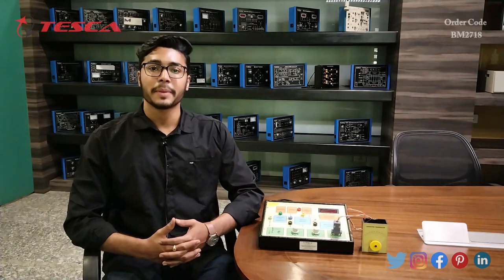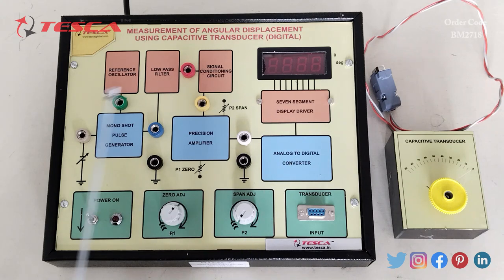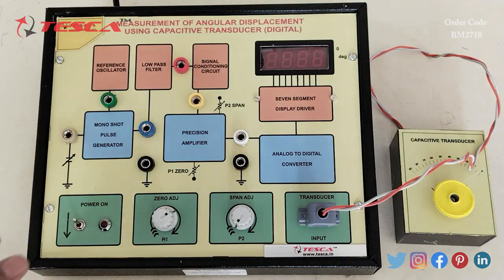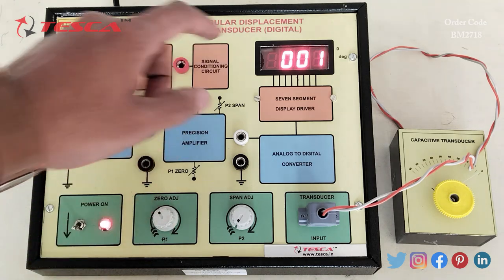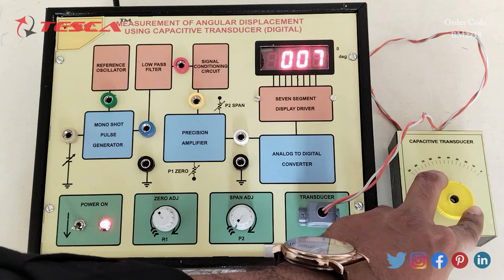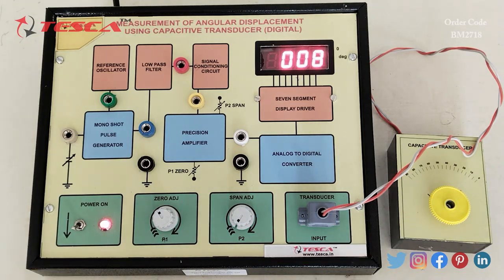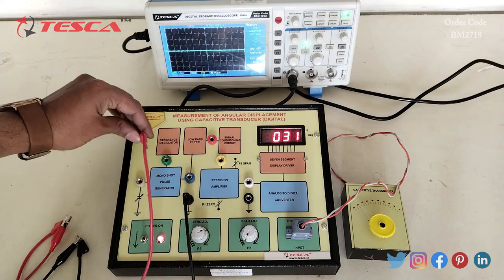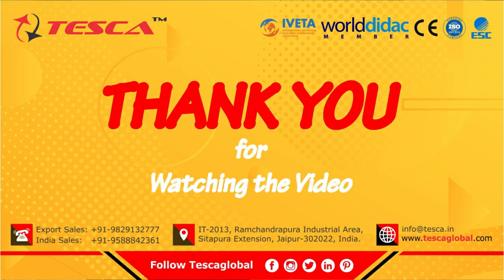Measurement of Angular Displacement Using Captive Transducer || Tesca BM2718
Measurement of Angular Displacement Using Captive Transducer is useful training/didactic equipment for learning concepts of Measurement of Angular Displacement Using Captive Transducer

In this video, we described the Measurement of Angular Displacement Using Captive Transducer.